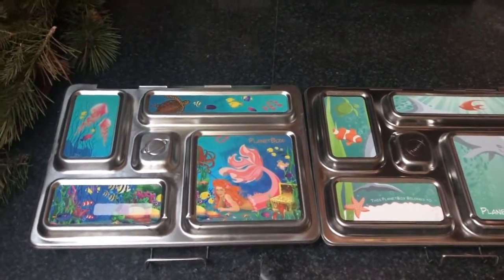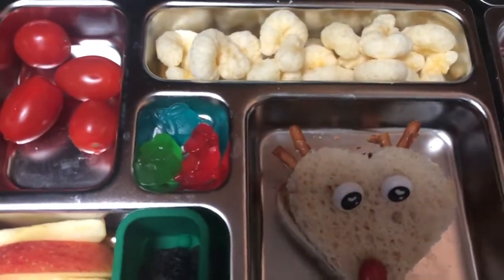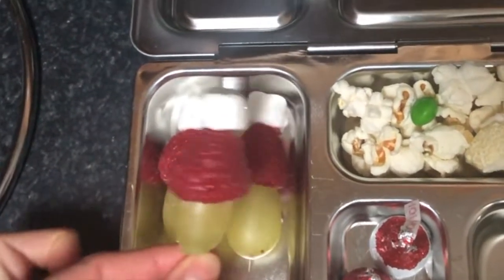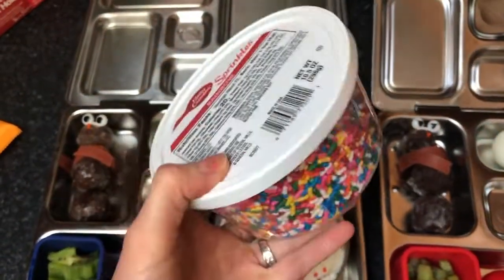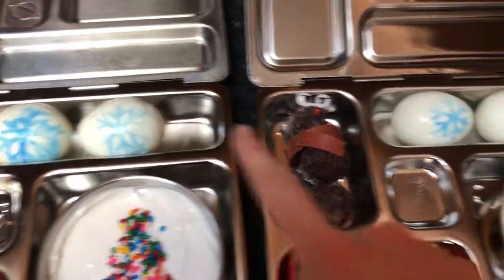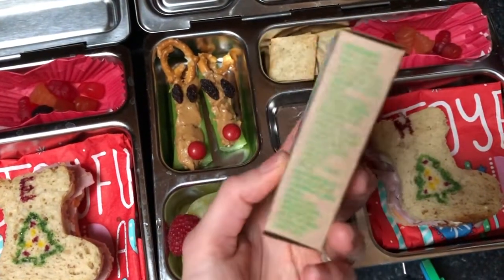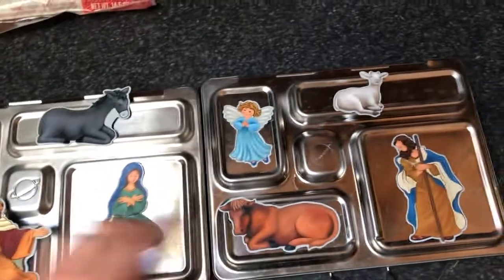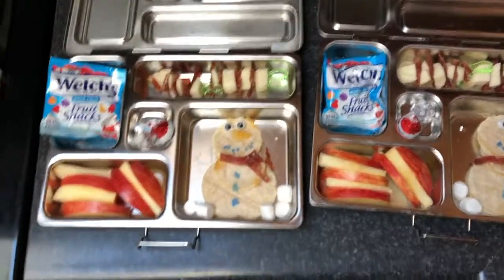Gluten Free | Holiday Themed Kids Lunches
Hi! If your new here I have a 5 yr old daughter who has Celiac disease.  We're a gluten free family of 5!  I enjoy finding new ways to make GF living a little more fun for everybody.  In this video I take you through a weeks worth of GF holiday themed lunches for my kids.